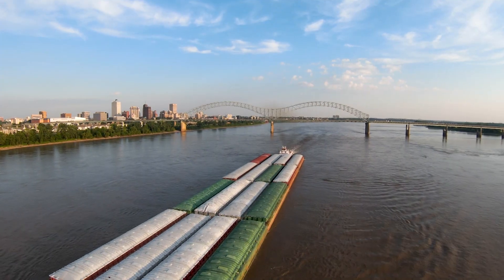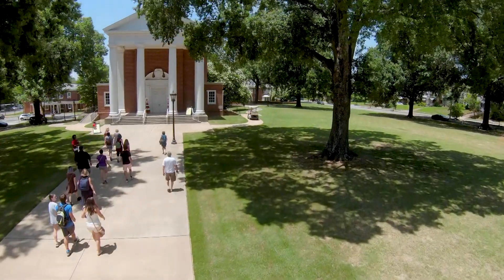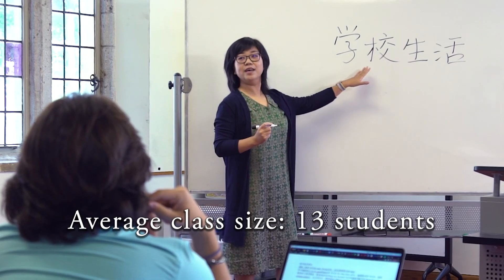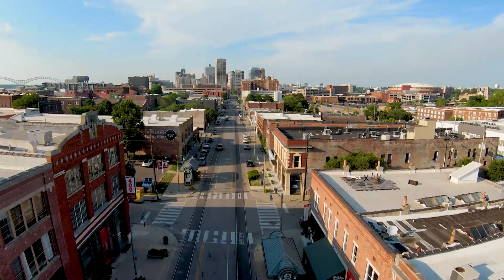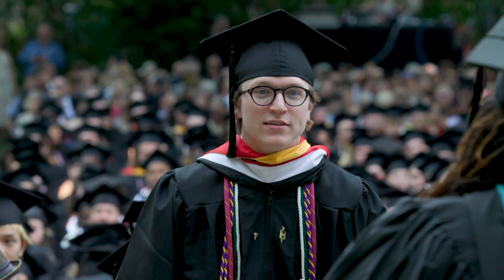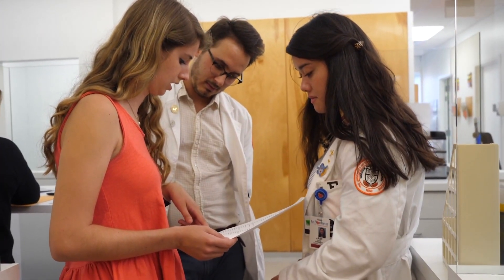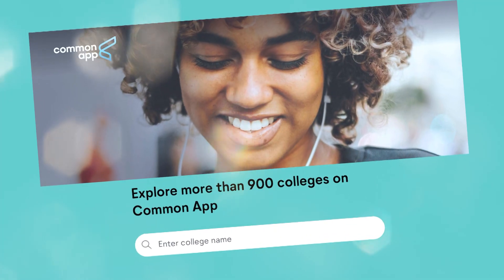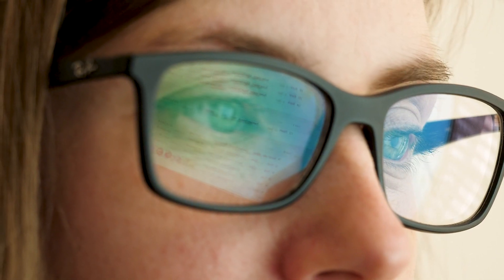How to Apply to Rhodes Fall 2023 mp4